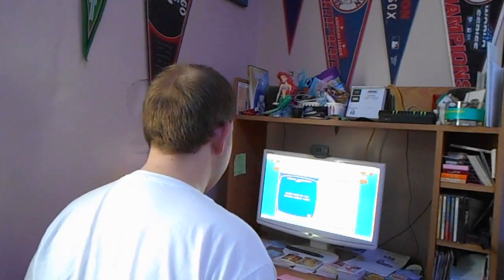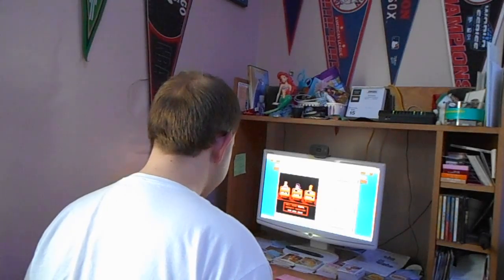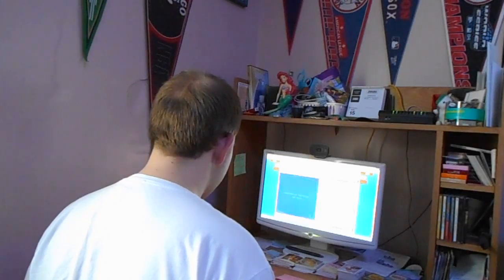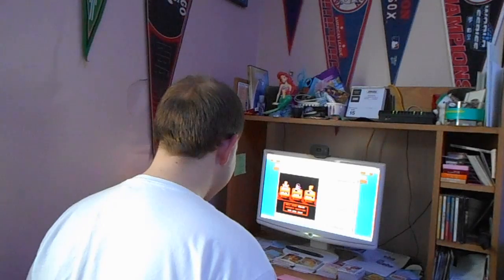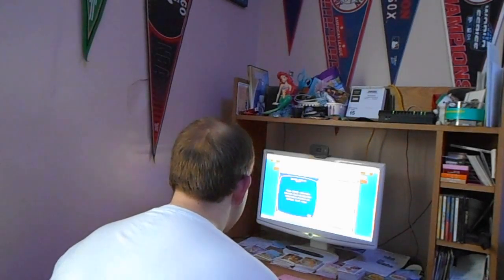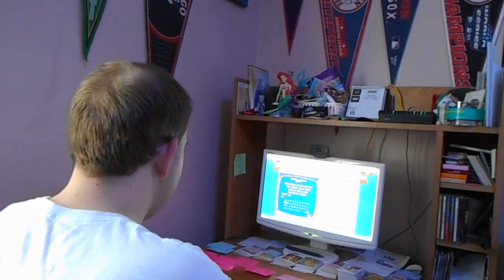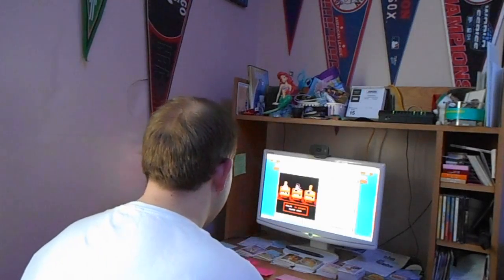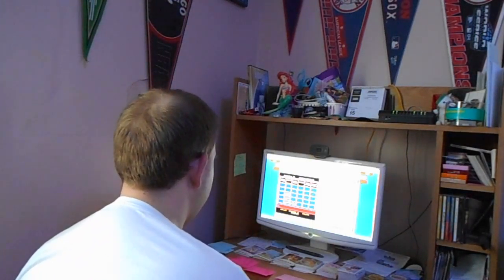Jeopardy! Junior Edition NES Game #1 (Part 3)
Welcome Back To Part 3 Of My 1st Game Of Jeopardy! Junior Edition For The NES. So Far, I Have A Commanding Lead As We Are In The Double Jeopardy Round! It's Been Going My Way For Most Of This Game And I'm Proud Of That. Can I Make This A Win? Watch And Find Out. See You For Part 4!